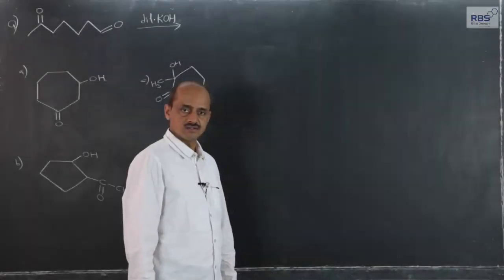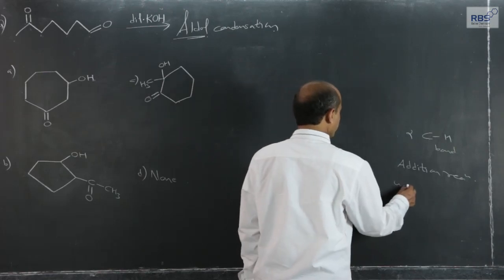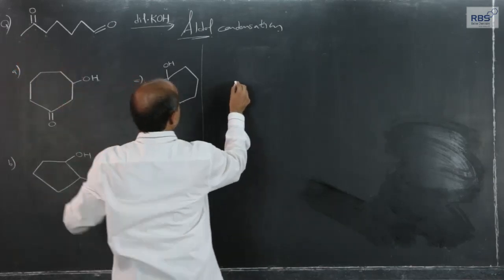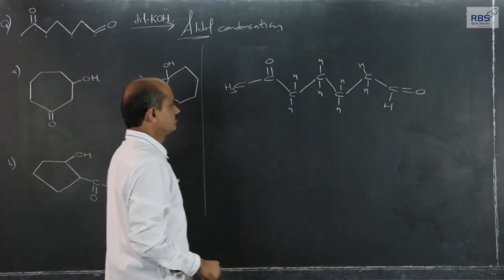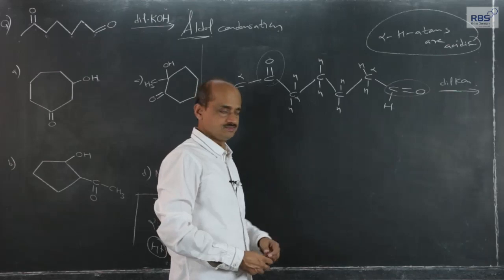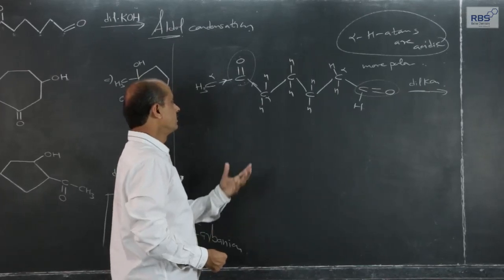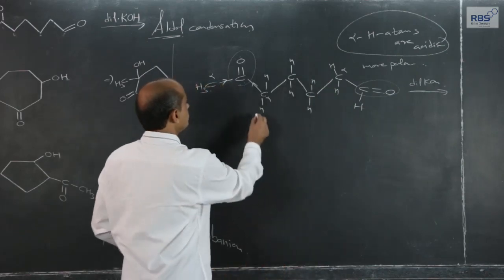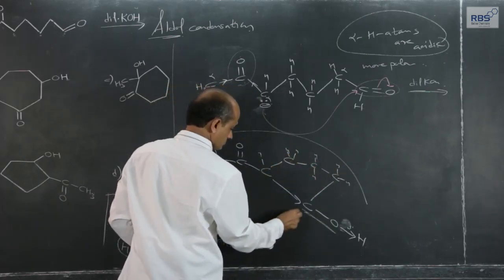026d) 50 RBS MCQs 14